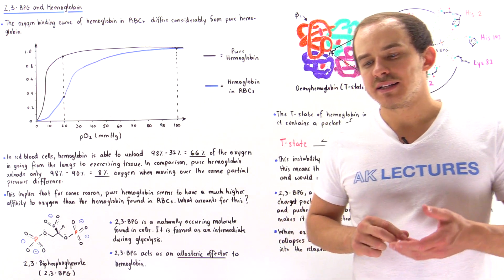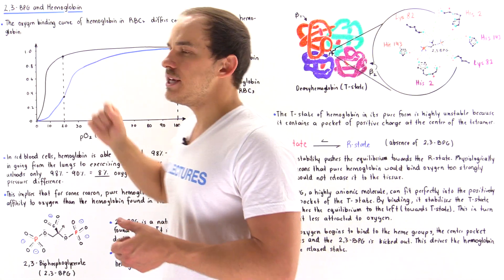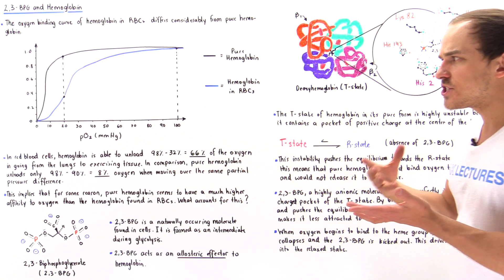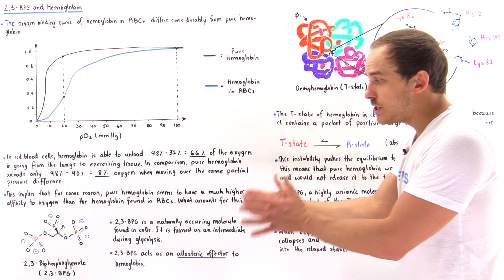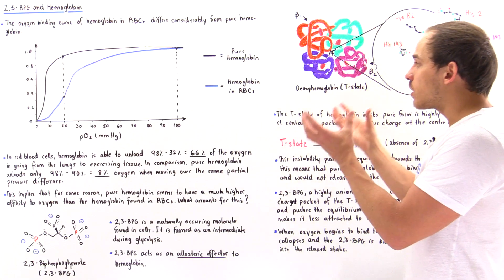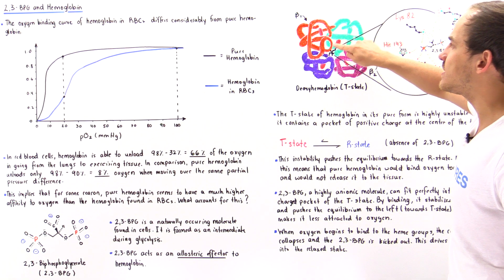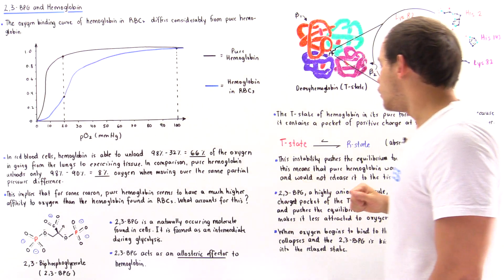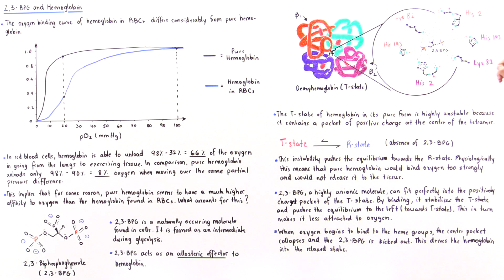Effect of 2,3-BPG on Hemoglobin